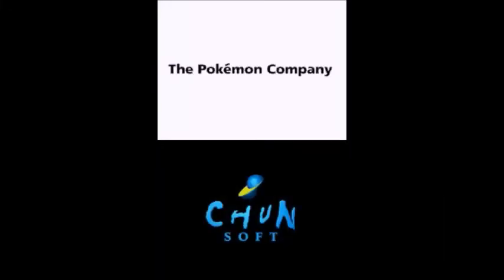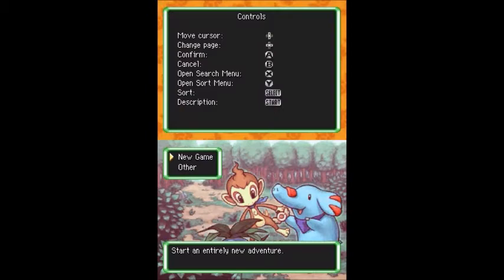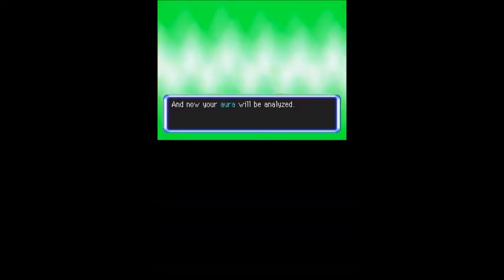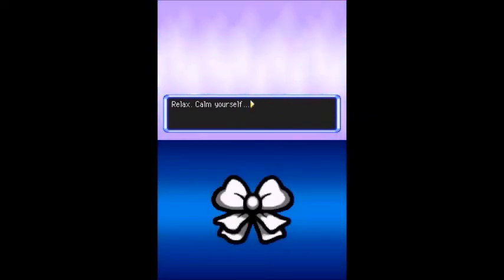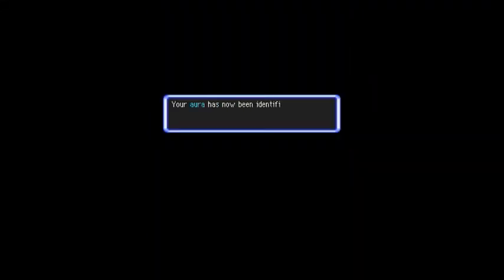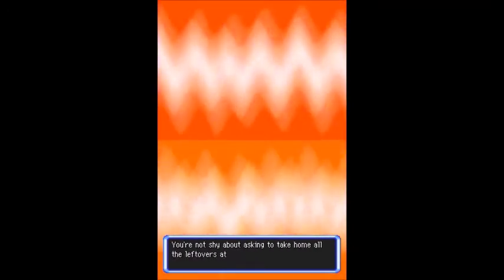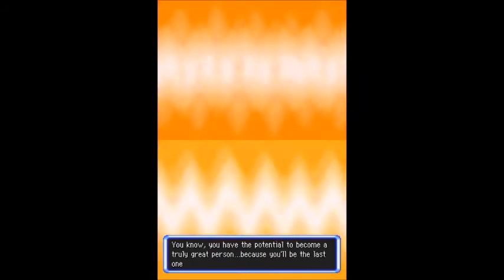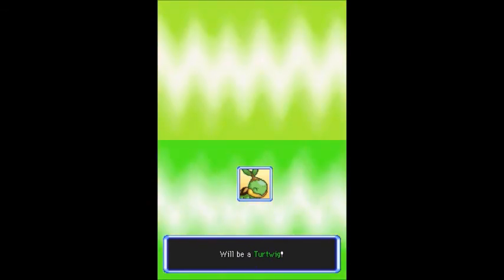PMD: EoS - Episode 0: Adventures In Recording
This is just a test episode. Hope you people like it!